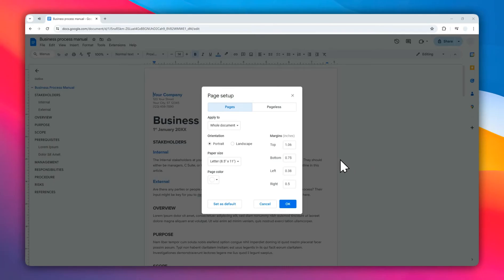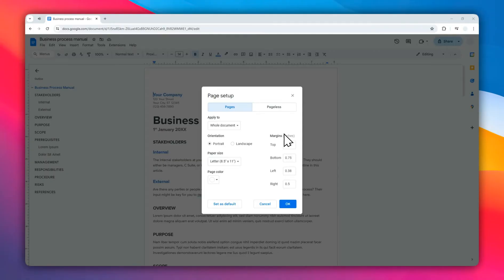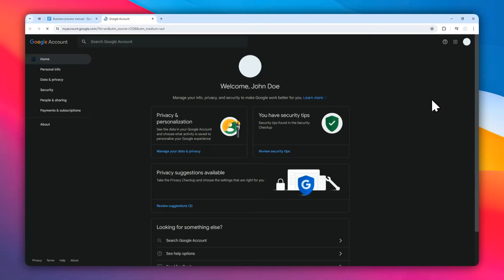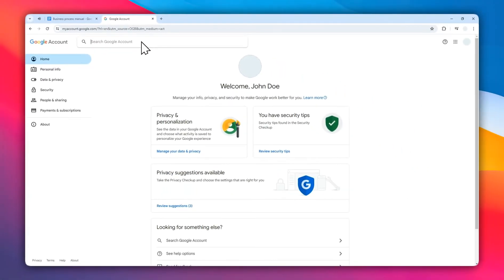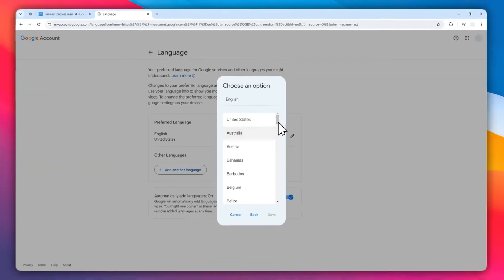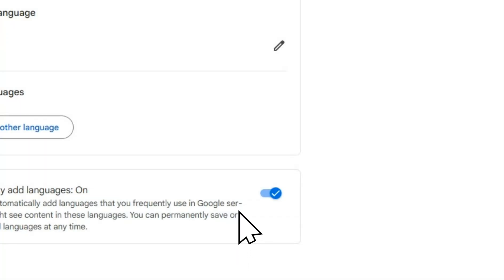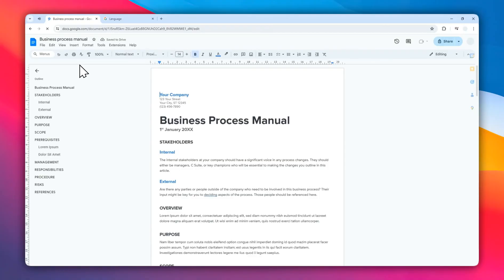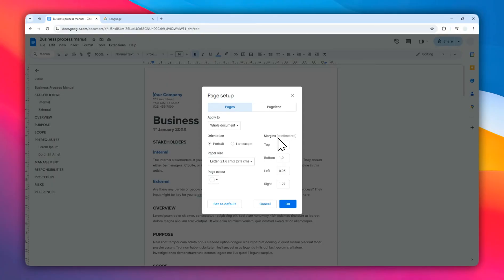How to Switch From Inch to Centimeter in Google Docs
Learn how to easily switch between inch and centimeter units in Google Docs for precise document formatting. Follow these simple steps to change your ruler settings and create professional documents effortlessly.